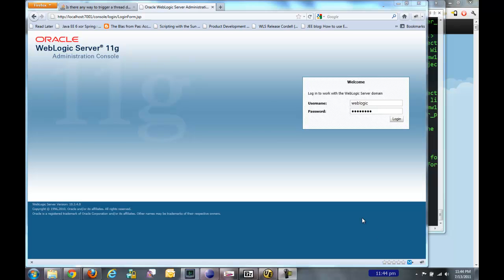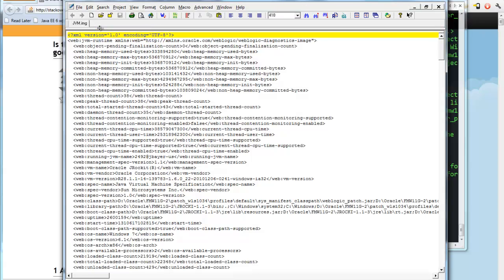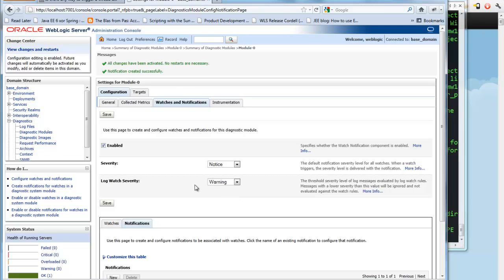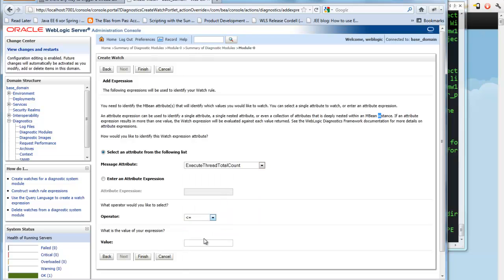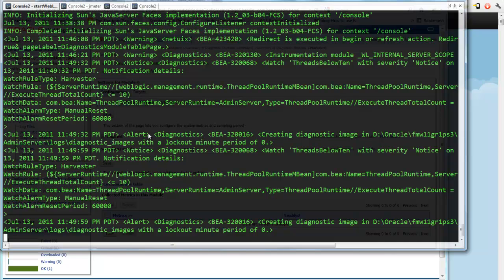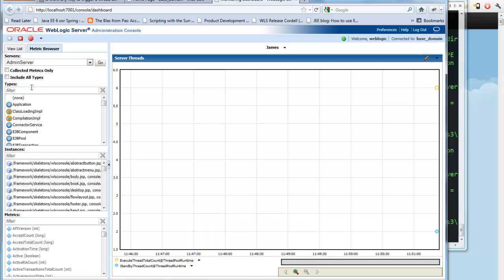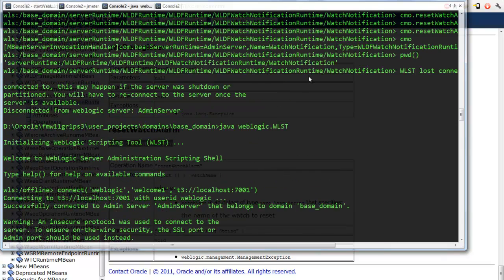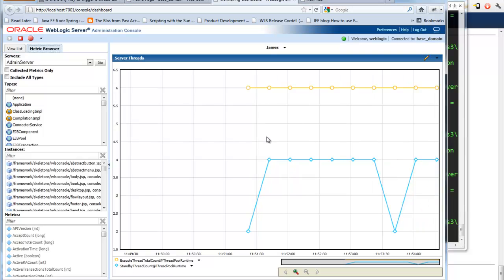Create WebLogic Diagnostic Image With Metric Thresholds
This video shows how to use the WebLogic Diagnostic Framework, specifically configuring a System Module with a Watch and Notfiication that automatically creates a Diagnostic Image when a JMX metric passes a threshold.  It also shows how the manual alarm can be cleared using WLST and shows the JMX Dashboard.